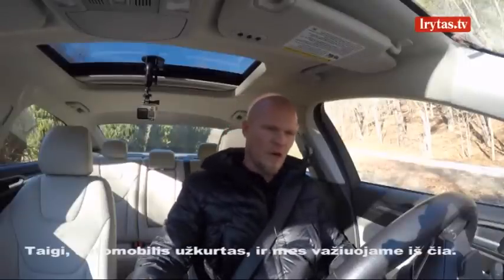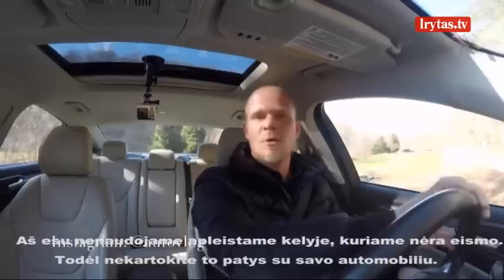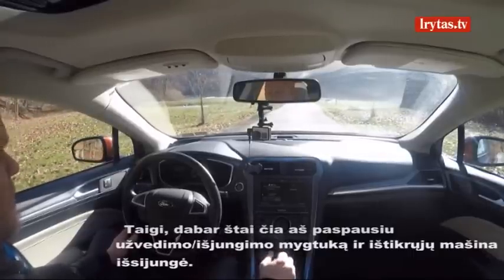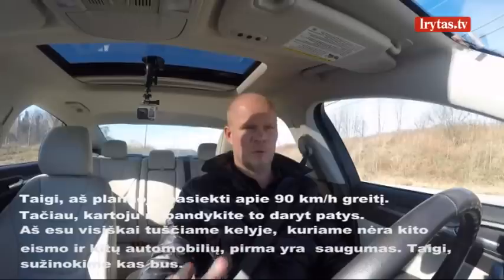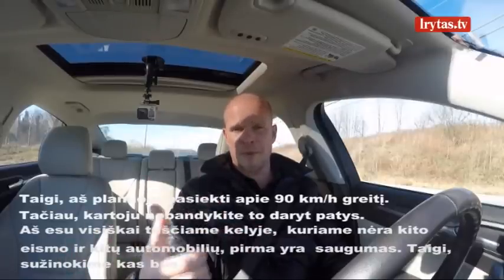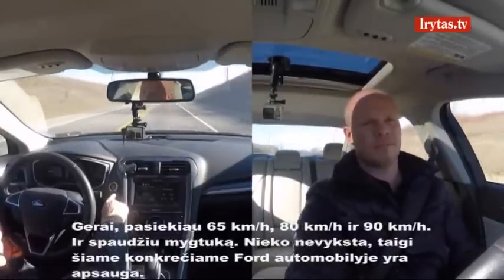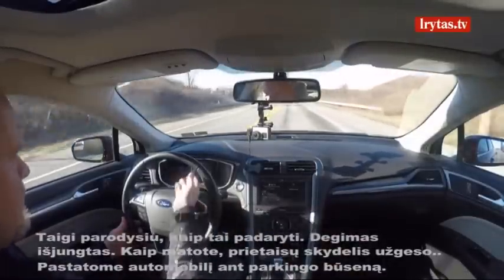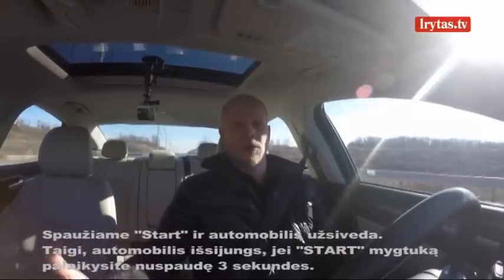Kas būtų, jei važiuojant 90 km/h greičiu nuspaustumėte automobilio „START/STOP“ mygtuką?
Naujesnio modelio automobiliuose yra įdiegta moderni variklio užvedimo sistema. Šiais laikais, norint įjungti automobilio degimą, užtenka paspausti jame esanti „START/STOP“ mygtuką. Tačiau, kas įvyktų, jei jums važiuojant 90km/h nuspaustumėte mygtuką „STOP“? Ar automobilis užgestu? Į šį klausimą pabandė atsakyti internetinės laidos AutoVlog laidos vedėjas.